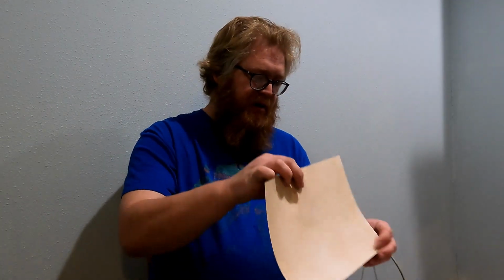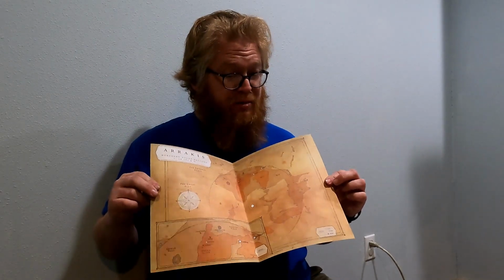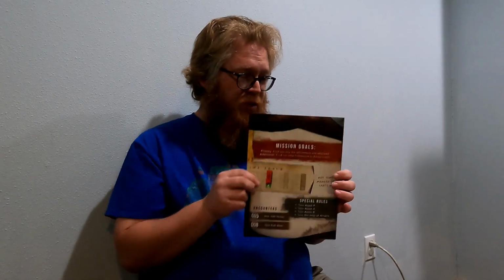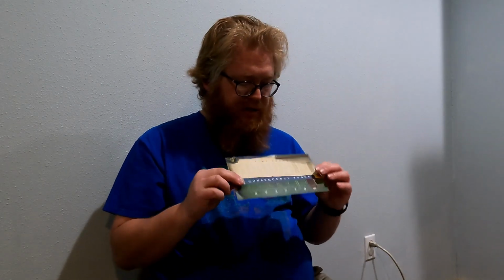We're unboxing Dune: House Secrets!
Welcome to the Retro Gamer 365 where we are gaming every day!  Today we are unboxing one of the numerous board games released in honor of the new blockbuster movie: Dune!  I would personally say the movie was reaaaaaalllllllly long and never really got anywhere but the special effects were really well done.

As far as this game goes though, the design is very well done and the box is very sturdy.  The game maps however, not so much.  I am really not a big fan of games that are "legacy" based where the materials are designed to be single use and marked, glued, cut, scraped, or otherwise defaced.  It doesn't seem like a good investment to me to have single-use products; especially with the premium price tag normally attached to them.

Seeing as how we haven't actually played the game however we can't really confirm the value of this game.  I mean, it is well made but if you can only use it four times to go through the four different scenarios then it is probably not the best investment for entertainment purposes.

For the rest of the info about this game then watch the video and as always leave a comment below if there is a guy you want us to review or try.